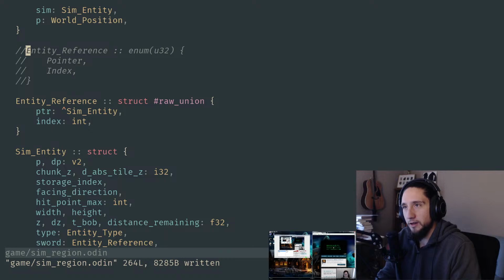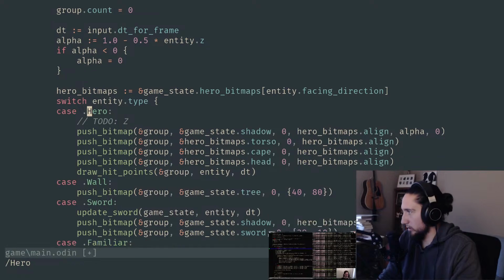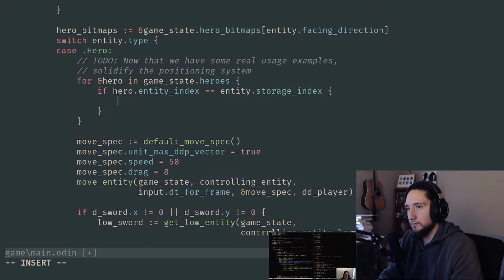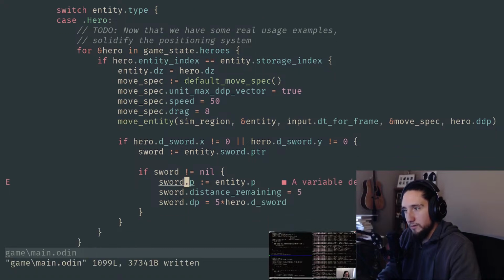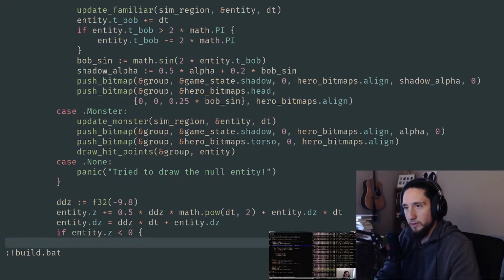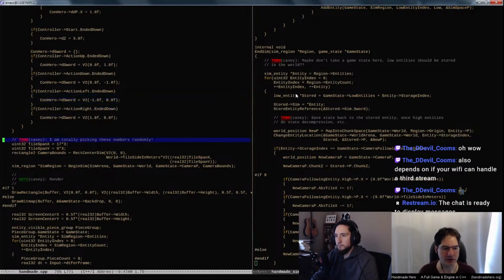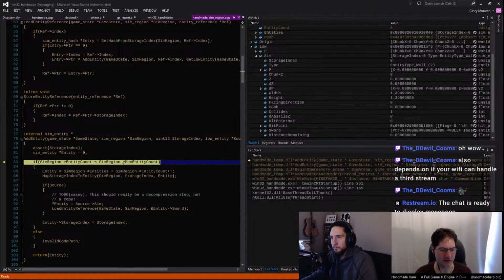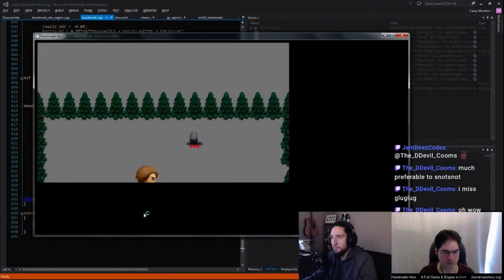Odinmade Hero / Day 65 / Finishing the Simulation Region Change